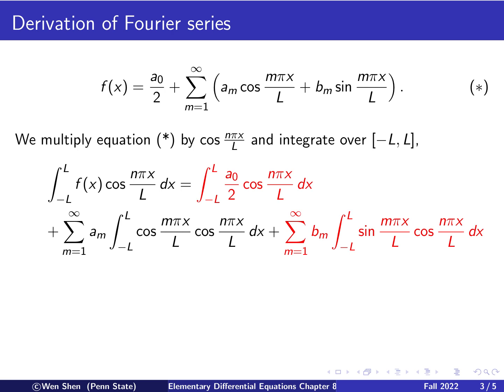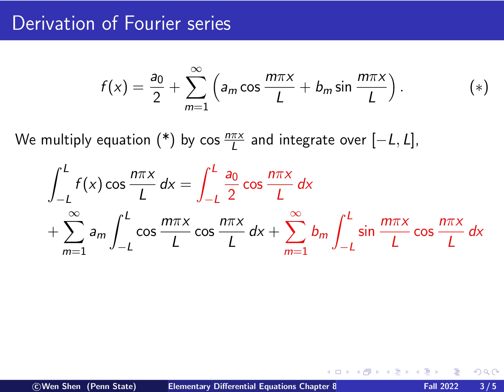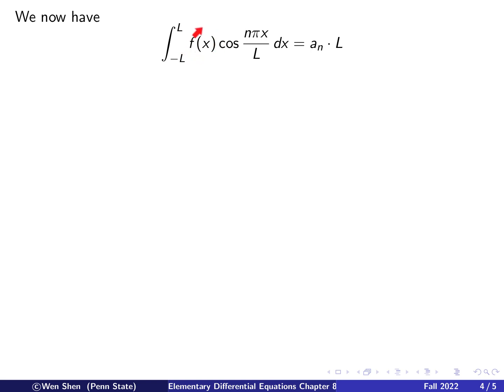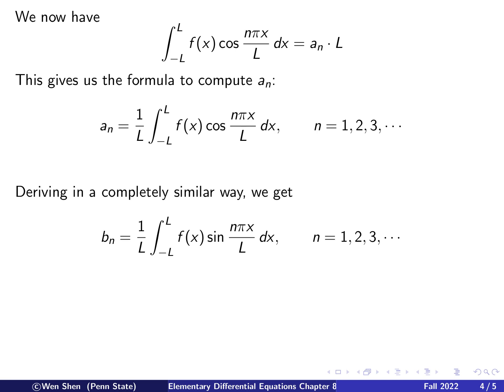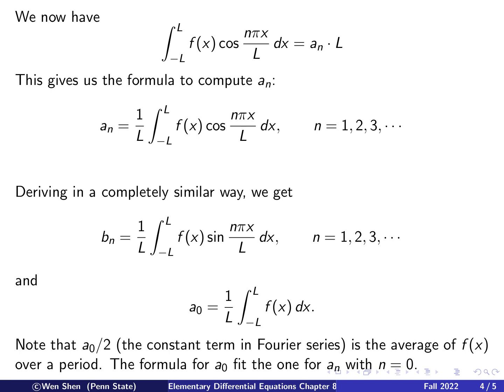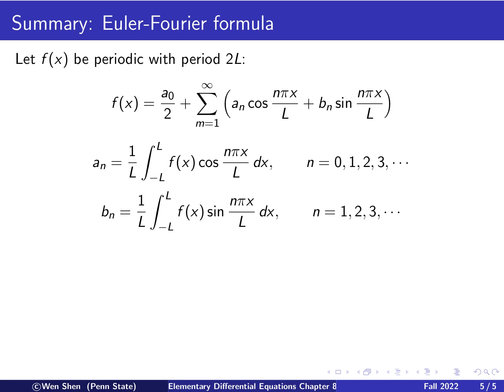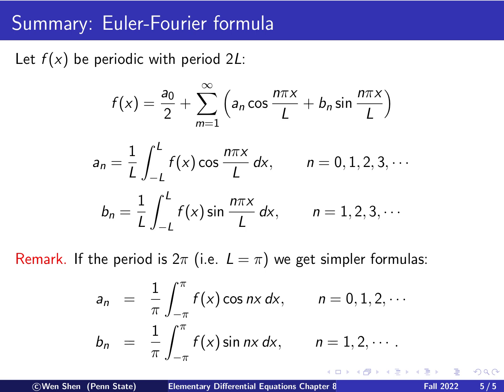V8-2: Fourier series, definition and derivation of formulas; Elementary Differential Equations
Fourier series, definition and derivation of formulas;
Elementary Differential Equations, video 8_2.